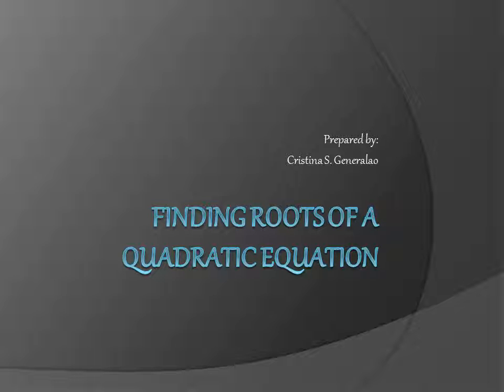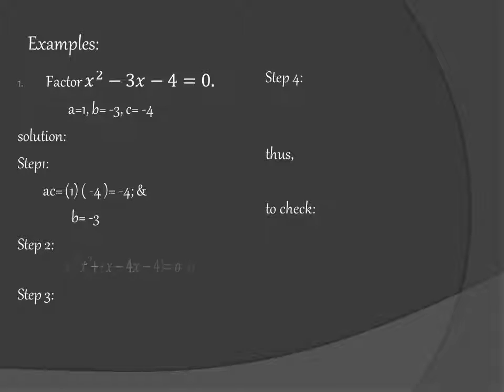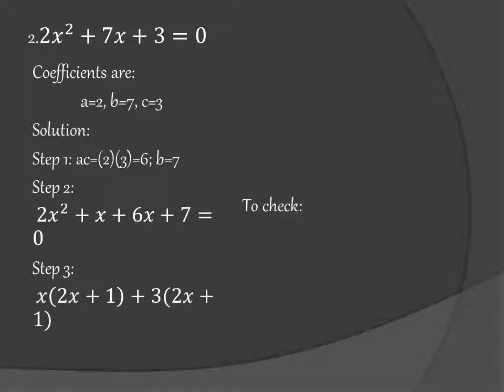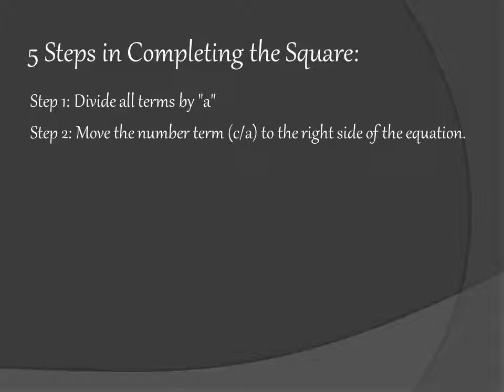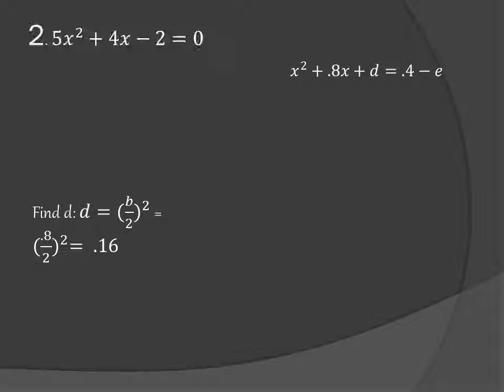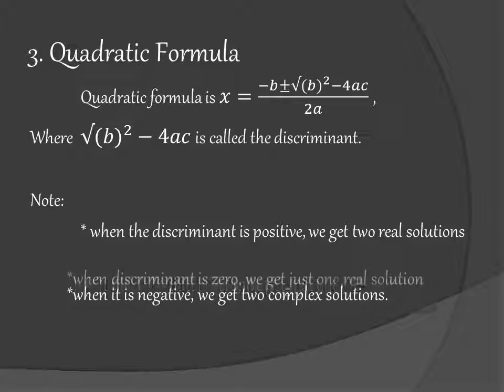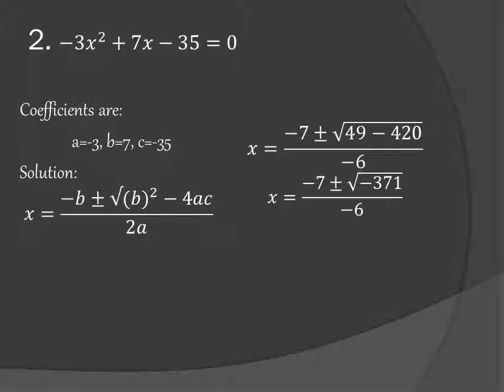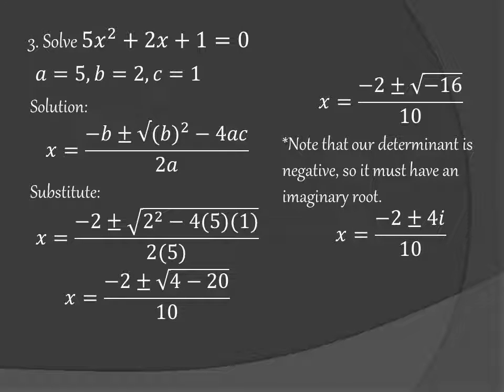Generalao, cristina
mao ray kaya.